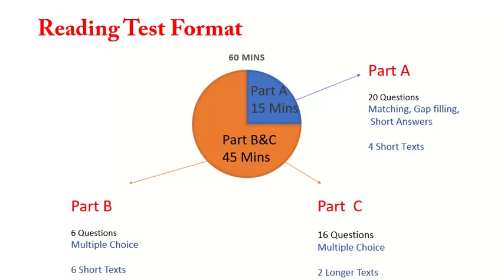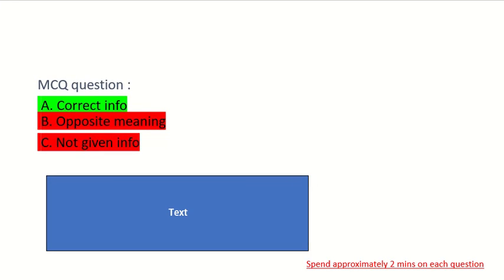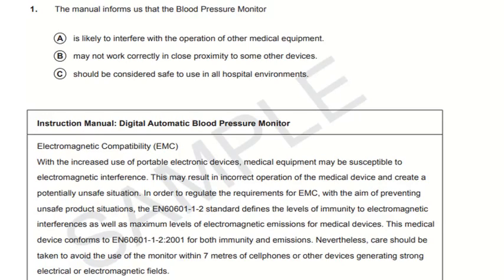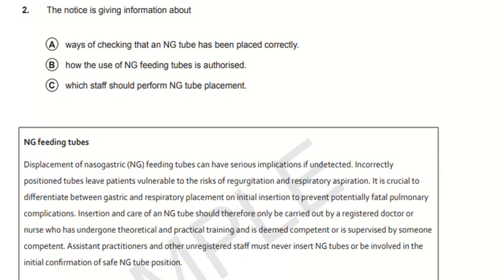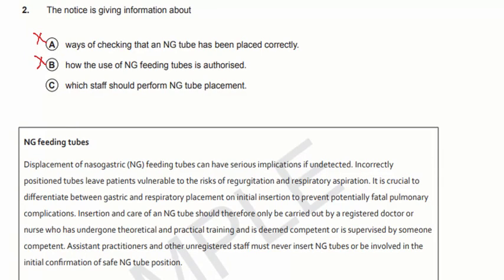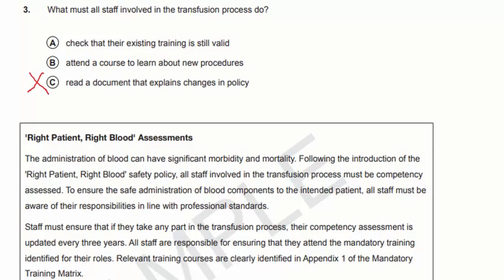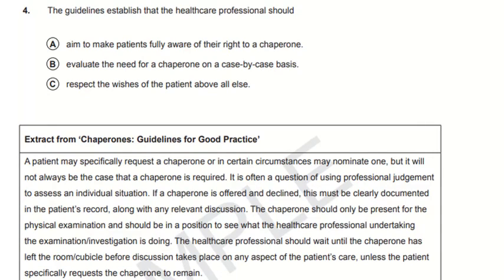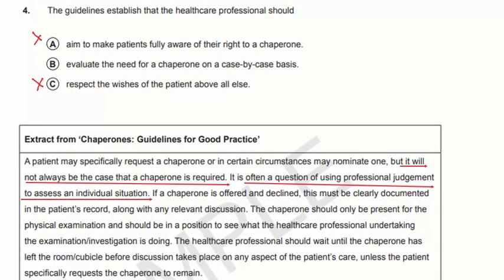OET Reading Part B The Golden Plan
For The Course Details
please join our free channel